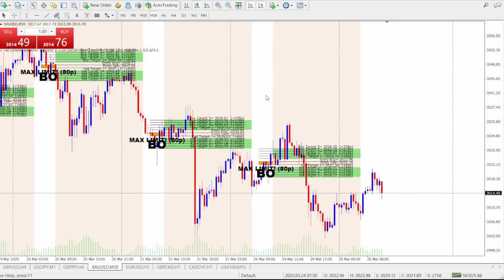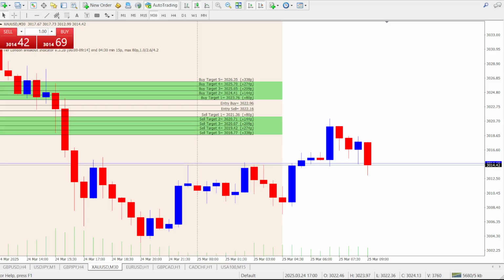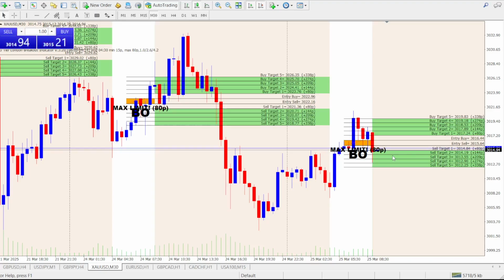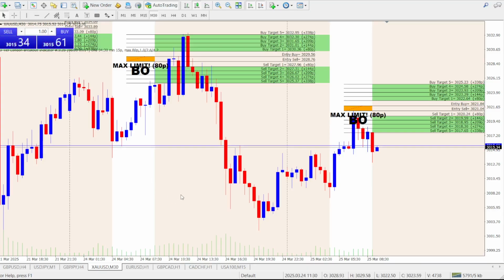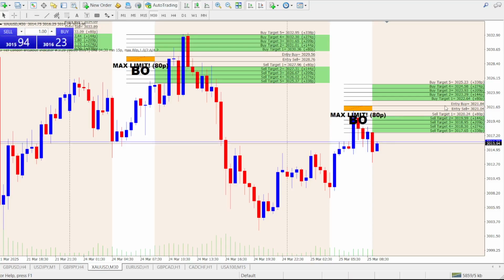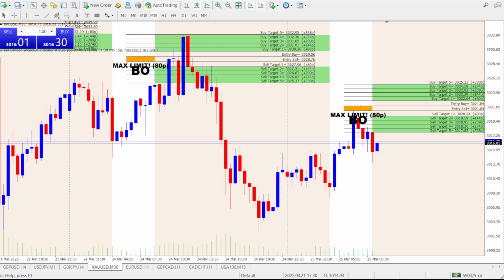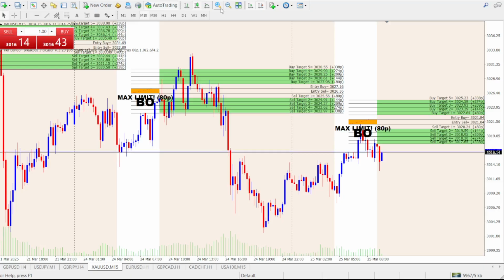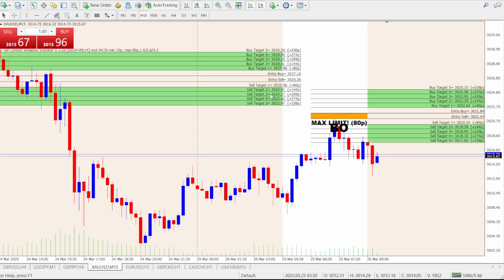How to Use the 3 Tier London Breakout Indicator in MT4 & MT5 for Precise Entries!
Looking for a high-probability trading setup? The 3 Tier London Breakout Indicator for MT4 is designed to help traders capitalize on the London trading session with clear breakout signals, buy/sell targets, and entry levels.

How the 3 Tier London Breakout Indicator Works
The London Breakout Strategy takes advantage of the market’s price range before the London open. Since the London session begins hours before the New York session, traders can use this time zone difference to identify early trade opportunities.